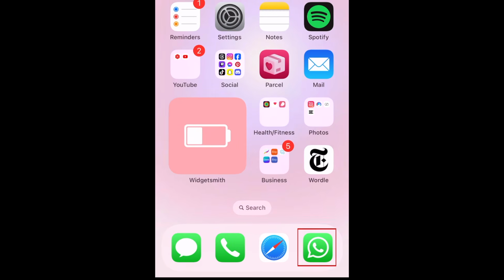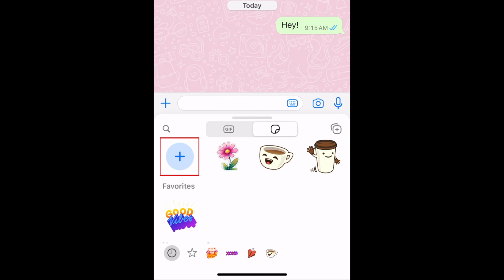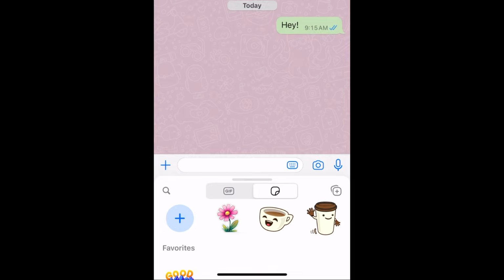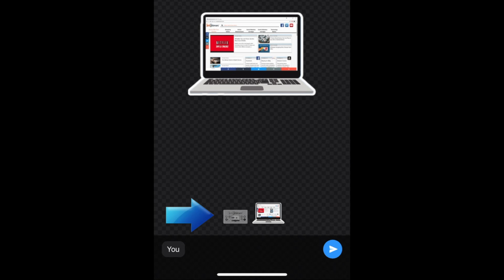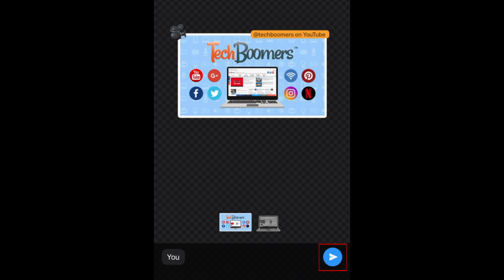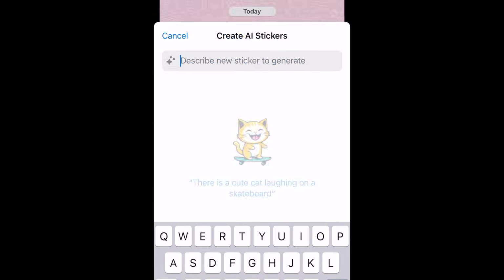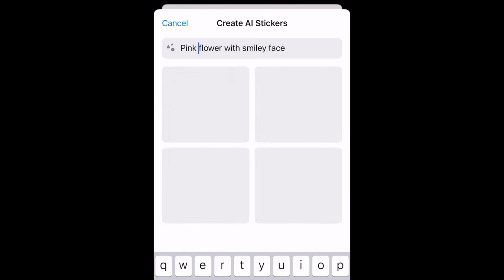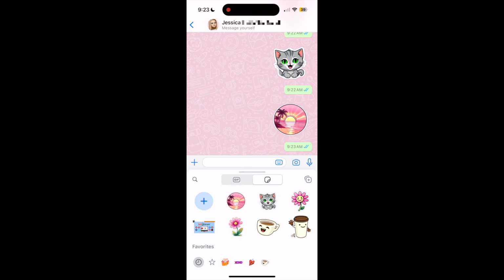How to Make Custom Stickers on WhatsApp in 2 Ways (Full Guide)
WhatsApp has a new feature that allows you to make custom stickers! Watch this video to learn how to create custom stickers in 2 ways on WhatsApp.

To create custom stickers on WhatsApp, open WhatsApp on your smartphone and open a conversation you’d like to send stickers in. Then tap the sticker icon on the right side of the message text box. Now tap the plus sign to add a new sticker. You can then choose to create a sticker using an image from your device, or you can use the AI option to have a custom sticker generated for you. I’ll show you how to use both of these, starting with the photo option. Tap Use a Photo. Now select an image from your device’s camera roll to use for your sticker. Depending on the complexity of your image, you may have multiple options for the design of your sticker at the bottom, including the full original image, or an element of the image with the background removed. Tap the version you want to use. You can then use the tools at the top to add emojis or text to your sticker, or doodle on it. These work the same as the customization options for WhatsApp’s regular image sharing and status features. When you’re happy with how your sticker looks, tap the blue arrow button at the bottom to send it.

To use the AI sticker option, tap the plus sign in the sticker menu, then select Generate with AI. Now, type in a descriptive prompt for the app to create a sticker for you. The app will show you some examples if you need inspiration. The AI will create 4 different sticker options based on the prompt you’ve provided. If you’re happy with one of these and want to use it, tap a sticker to send it. If you aren’t happy with it you can make a change to your prompt to get something closer to what you wanted.

Once you’ve sent a custom sticker in your chat, that sticker will be added to your sticker menu at the top in the recently used section. This way you can easily find and use them again in other conversations! That’s all it takes to make custom stickers on WhatsApp in 2 ways.

Chapters:
0:00 Intro
0:16 Making Custom Stickers on WhatsApp
0:46 How to Make Stickers with Photos on WhatsApp
1:28 How to Make Stickers Using AI on WhatsApp
2:15 Learn More About WhatsApp